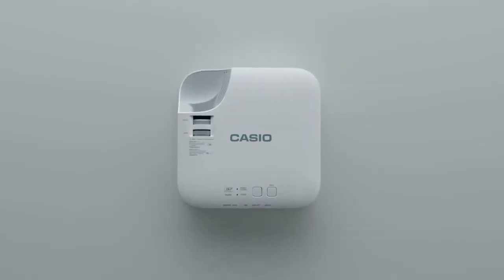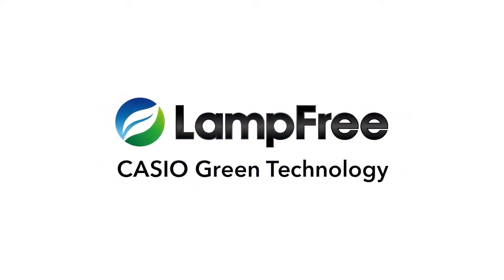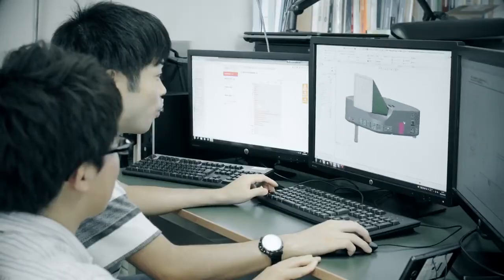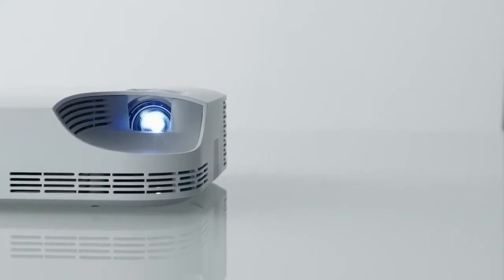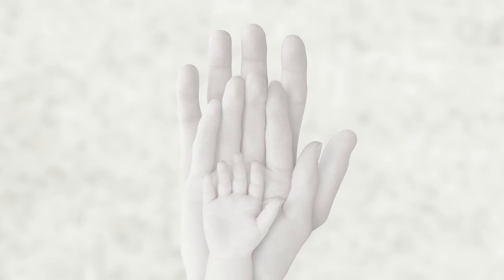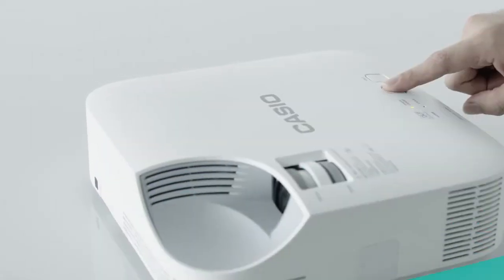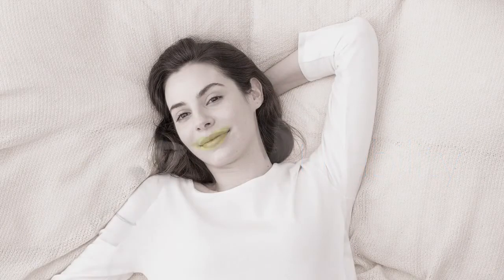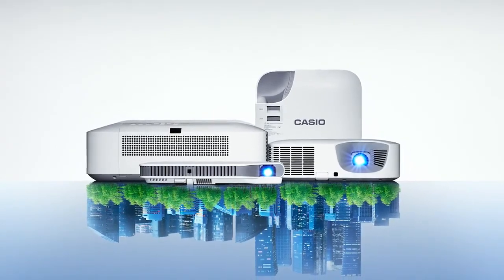CASIO Lamp Free Projectors - Brand Concept Video